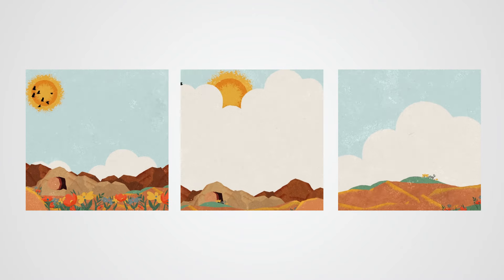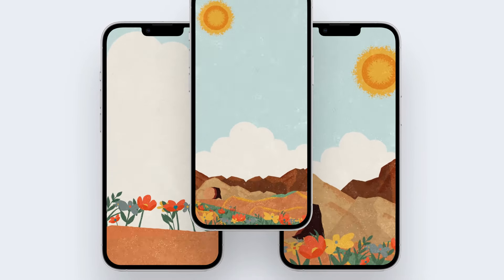UNBOXING The Gardener | S2 E12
In this final episode of season two, we're diving into a powerful Easter collection called The Gardener.

We'll start by exploring the biblical connection. The story of Scripture begins in a garden, in Genesis and finds restoration in the resurrection garden. Jesus, the good gardener, makes all things new.

We'll then unpack the gardener's role. Like Jesus in our lives, a gardener plants, waters, and tends to the crop. This series captures the essence of spiritual growth through the Easter message.

Moving on to visuals, we've created fresh, original graphics and videos. From characters to flowers, everything is made from scratch. The Easter theme of hope and renewal shines through. Additionally, the collection offers special Easter-specific graphics. These include "Happy Easter" and "He is Risen" displays, perfect for your screens.

Furthermore, the sermon bumper beautifully tells the John 20 Easter story. It's versatile enough to be used as a standalone creative element.

For children's ministry, we suggest a hands-on activity. Kids can plant and paint their own flower pots, reinforcing the Easter message.

Lastly, the collection includes social media content and editable files. These allow for seamless integration across all platforms and custom designs.

In conclusion, The Gardener offers a complete, engaging Easter experience. From videos to print materials, it's designed to create a powerful worship atmosphere for your church or ministry.